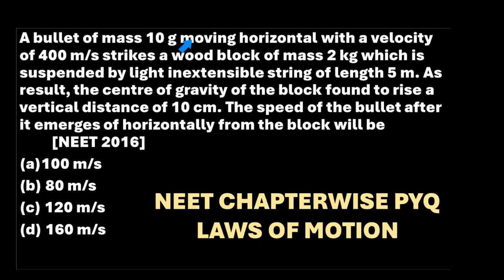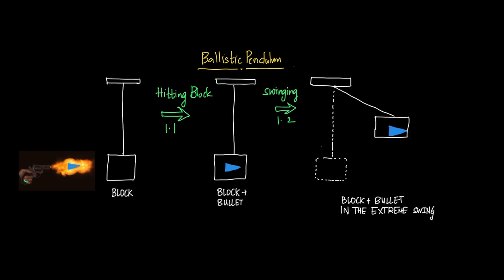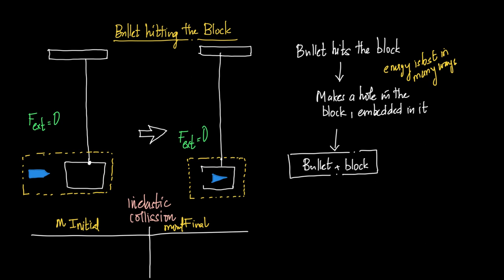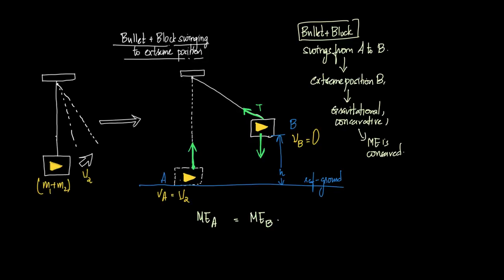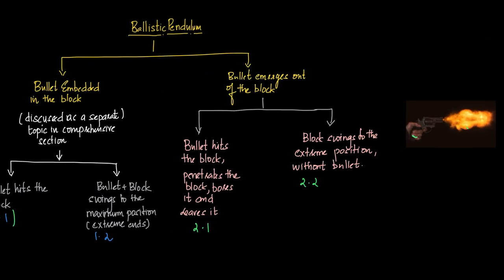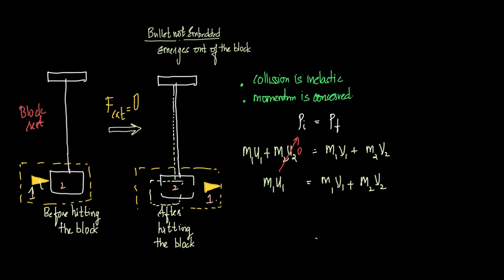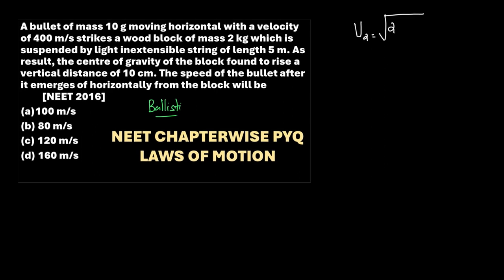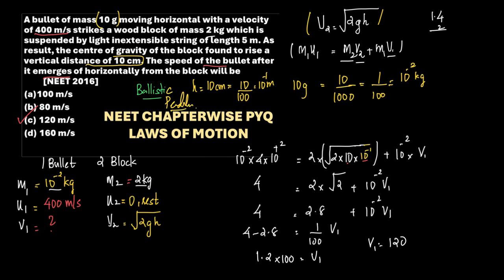A bullet of mass 10 g moving horizontal with a velocity of 400 m/s strikes a wood block of mass 2 kg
A bullet of mass 10 g moving horizontal with a velocity of 400 m/s strikes a wood block of mass 2 kg which is suspended by light inextensible string of length 5 m. As result, the centre of gravity of the block found to rise a vertical distance of 10 cm. The speed of the bullet after it emerges of horizontally from the block will be  [NEET 2016]